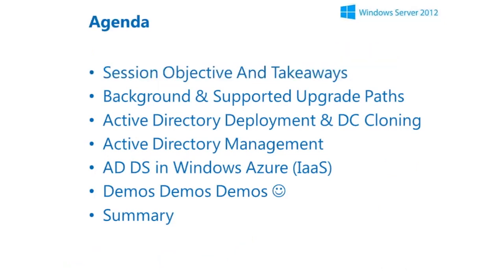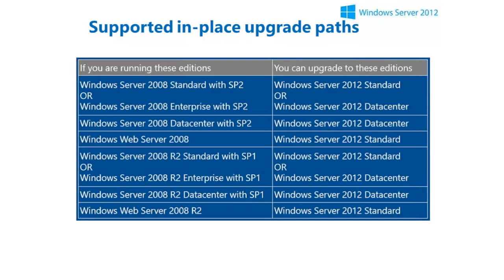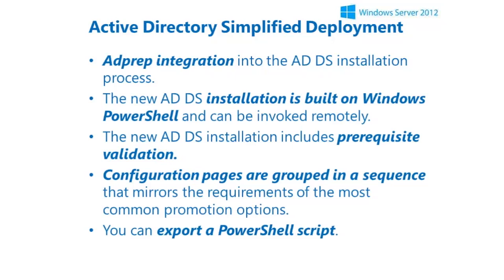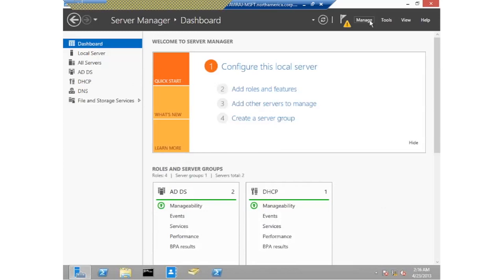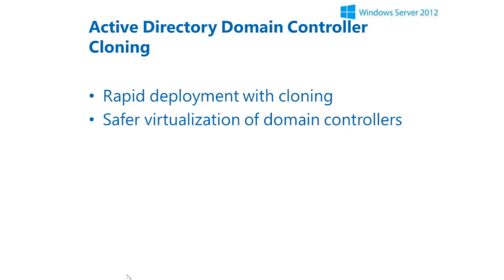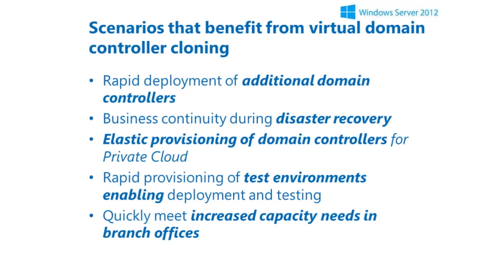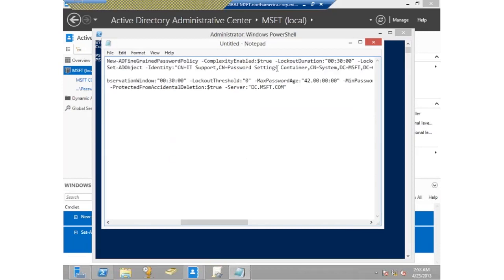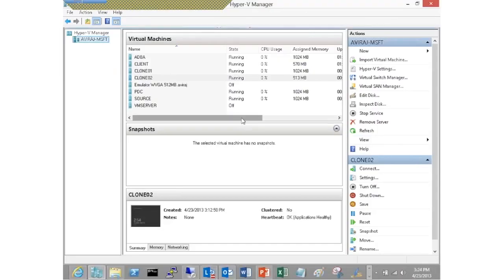Getting Familiar with Next Generation of Active Directory Domain Services (AD DS)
Getting Familiar with Next Generation of Active Directory Domain Services (AD DS) - Aviraj Ajgekar, Technical Evangelist, Microsoft